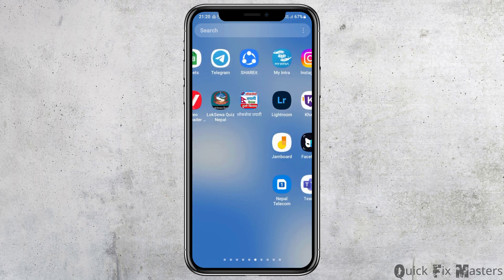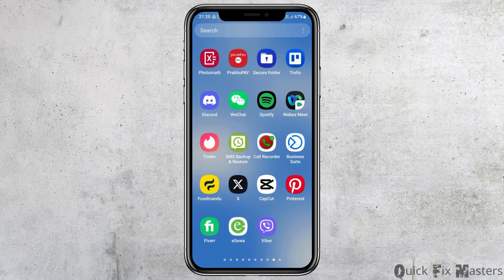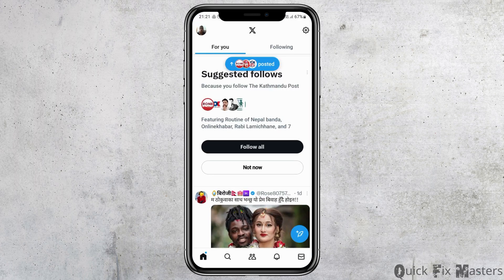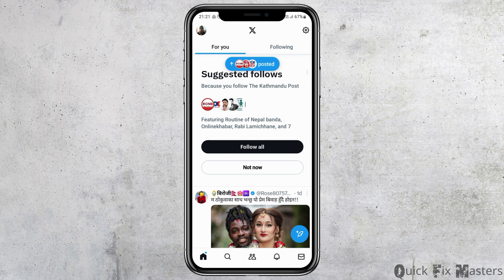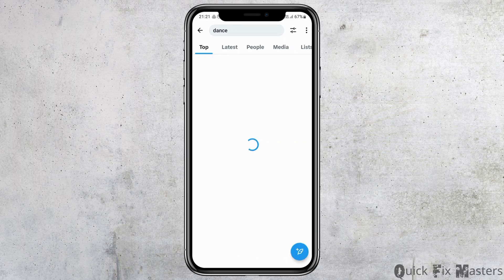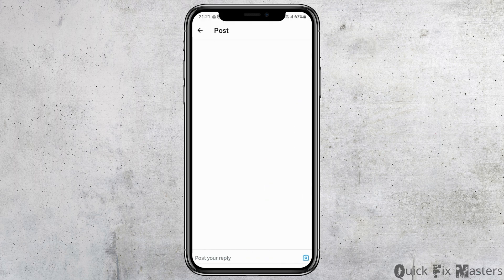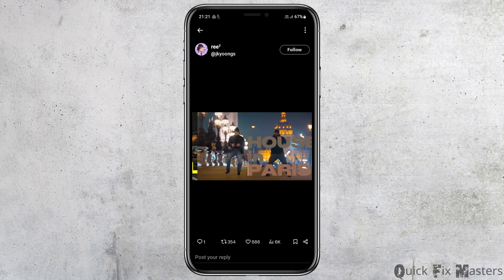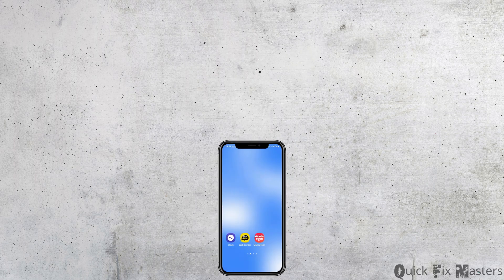How to See Grid Photos in Twitter or X (Quick & Easy)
👋 Welcome to QuickFix Masters! Want to explore grid photos on Twitter or other platforms with ease? In today's guide, "How to See Grid Photos in Twitter or X (Quick & Easy)," we'll show you simple methods to view grid-style photo layouts, allowing you to enjoy visual content in a more organized and convenient way.

Key topics we'll cover:
- **Understanding Grid Photos**: Exploring the benefits of viewing photos in a grid layout on Twitter or other platforms, enhancing your browsing experience.
- **Quick Viewing Methods**: Step-by-step instructions on how to quickly access grid photo views on Twitter or other platforms using built-in features or third-party tools.
- **Optimizing Your Experience**: Tips for customizing grid photo views to suit your preferences and maximize your enjoyment of visual content.

🕒 Timestamps:
0:00 - Introduction to Seeing Grid Photos on Twitter or X
0:45 - Understanding Grid Photos
1:30 - Quick Viewing Methods

Enhance your photo browsing experience with grid views on Twitter or other platforms!